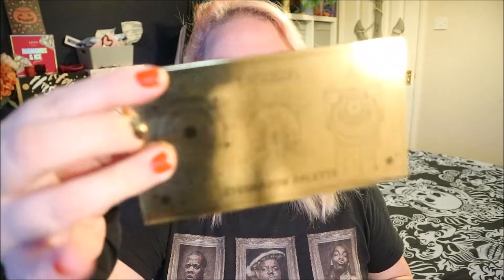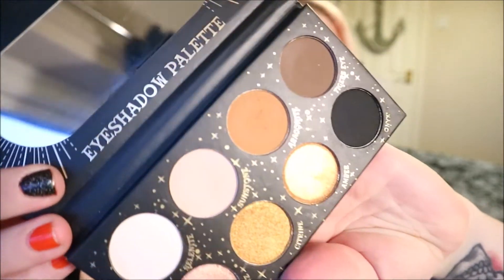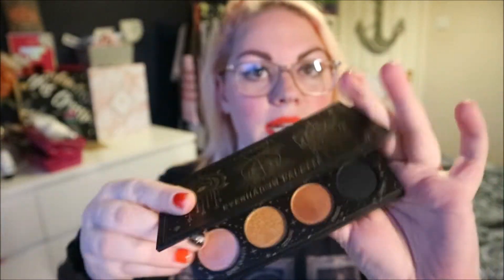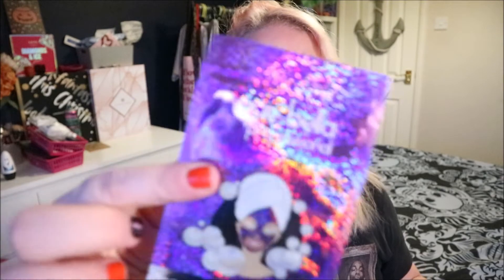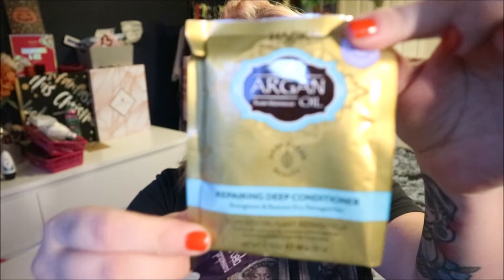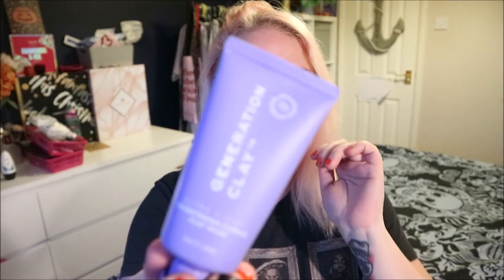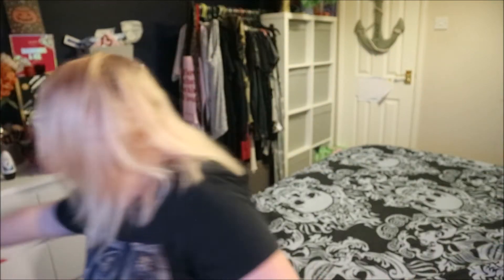GIVEAWAY - GLOSSYBOX NOVEMBER 2020 - INTERNATIONAL - closed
hey guys

so this is a little giveaway, i bought a subscription to Glossybox with my own money and thought i would give them to you guys coz i love you all so much and wanna thank you for all your love and support.

i will use a random comment picker to choose a winner on the 17th novemver.

open internationally

to win the november glossybox shown in this video please do the following

2. have you subscriptions on public so i can check when the winner is chosen.
3. like this video
4. tell me the answer to the question i ask in the video.
5. be aged 16 or over or have permission from a parent or guardian to enter.
6. Leave your insta handle or email so I can contact you if you win

this is giveaway is in no way associated or affilaited with youtube or glossybox.

if you would like to see a detailed unboxing of the box i was sent in pr incl swatches please click here -

Music Credits
Bens sound
Purple Planet